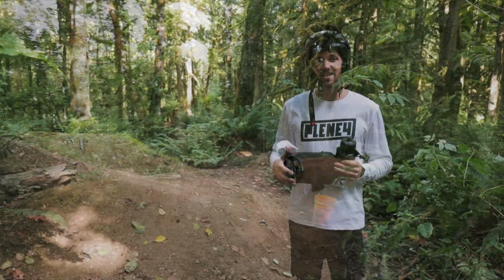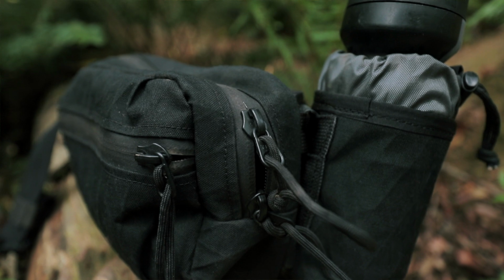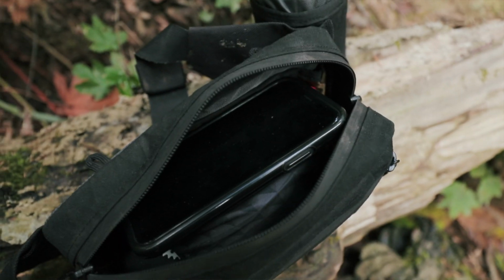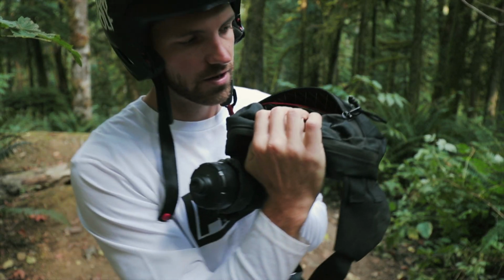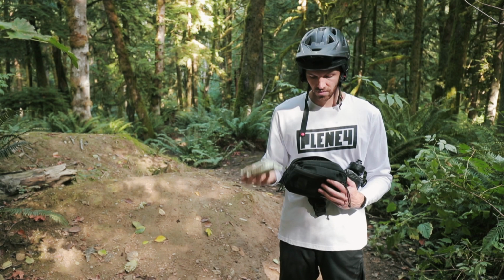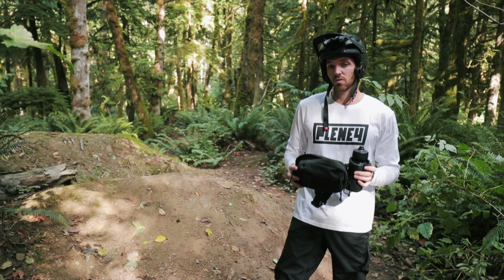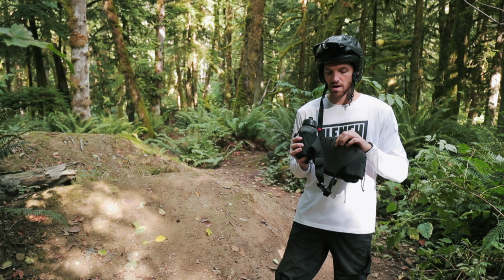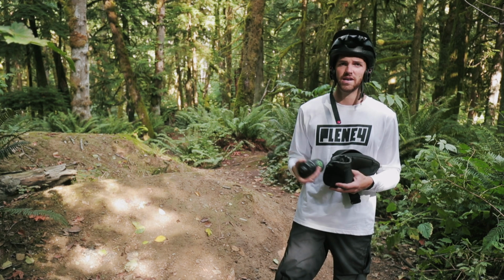Made in USA - High Above Lookout Hip Pack Reviewed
Built in Bellingham, Washington the Lookout pack comes in at 9″ x 3″ x 5.25′” (LxWxH) and weighs next to nothing when fully empty. The material is a very durable (I have crash tested it many times) Xpac shell material from Dimension-Polyant that is waterproof and can stand up to some serious abuse. The durability comes as no surprise since Dimension-Polyant is a world leader in producing sailcloth for ship sails. The zippers are YKK Uretek #8, they are about as weatherproof as it comes. The zipper pulls definitely needs a little more pressure to open compared to non-sealed zippers, a sacrifice I am more than willing to make here in wet and rainy Washington.

The on-trail experience with this pack has been great. The nifty strap windups on the belt helps keep flapping to zero and the bag has proven to stay tight even on long rough descents.

The daily versatility has been pleasant, I regularly go out for a short ride and just want my water and a phone, I have no problem taking this even when a much smaller pack would suffice. There is no restriction to your movement on the bike at all. The thick waist strap fits comfortably and is easy to loosen to spin the bag around without taking it off.

The waterproofing on the bag is top-notch, the smaller outside pouch has stayed dry even in torrential downpours. The inner pouch is also extremely waterproof, although on longer really wet rides there has been some soaking through from the pad on the back. I would guess this is from water rolling off the jacket directly down to the pouch. This has not been a big issue but is something to note if you are like me and ride through the rainy winters.

The back pad on this bag is nothing groundbreaking compared to some other more ventilated packs out there, but it wasn’t a dealbreaker for me. It has a relatively small contact point compared to the EVOC 3L Race and felt it slightly reduced my sweaty back syndrome on hot days. If you are looking for more protection, there are packs out there that offer a certified back protector, but the High Above Lookout does not.

The Bottle Rocket does its job and makes it easy to access your bottle when stopped. I tend to keep a bottle with some sort of electrolyte mix there while my normal water is on the bike. When the bottle is completely full that extra weight does cause some movement but nothing major. On big rides I will usually swap out an empty bottle from the climb to keep pack movement to a minimum.

Overall this pack ticks all the boxes for a quality piece of kit you can use for years to come. High Above really killed it with the build quality, durability and function. In my opinion it is worth every penny. Plus, by purchasing from an independent brand like High Above you’re supporting a small, local business and who doesn’t love that? If you are in the market for a mountain bike hip pack, they’re definitely worth checking out.